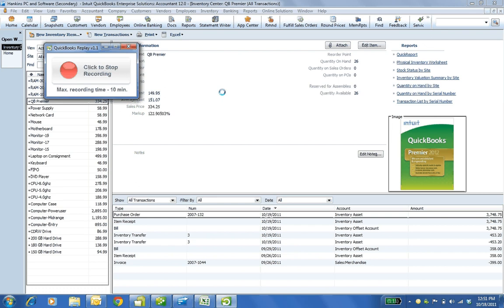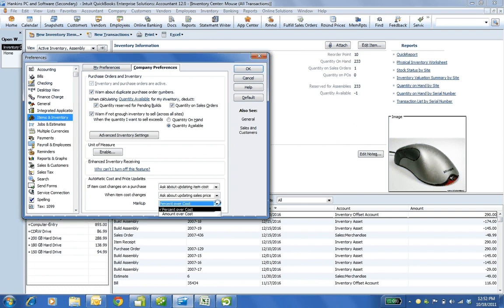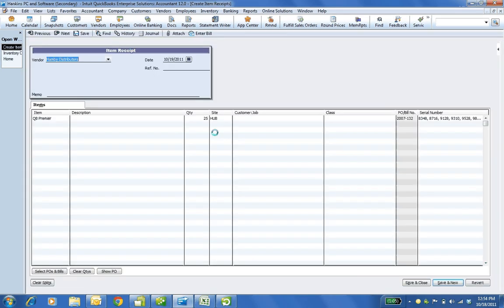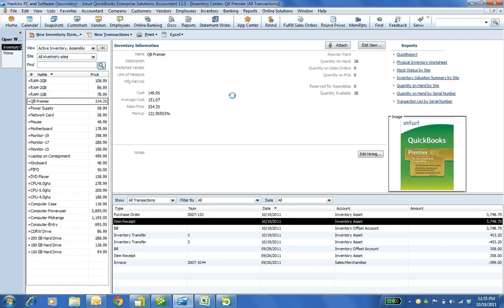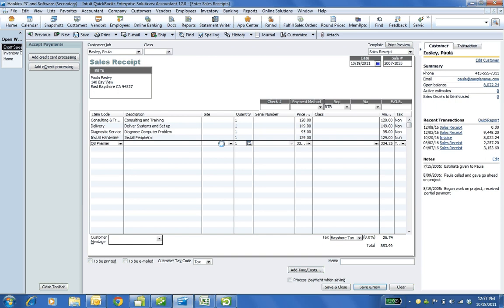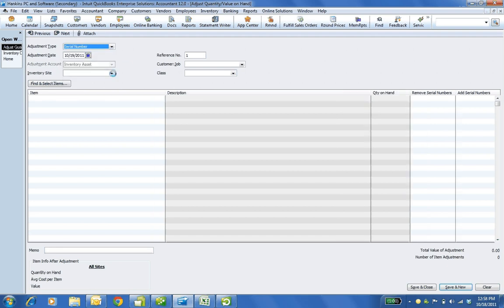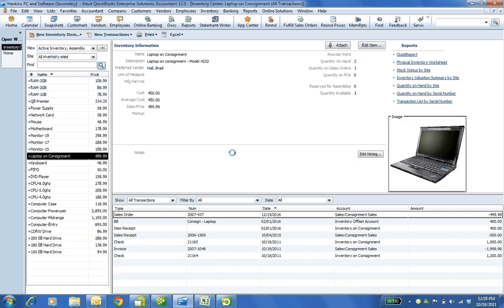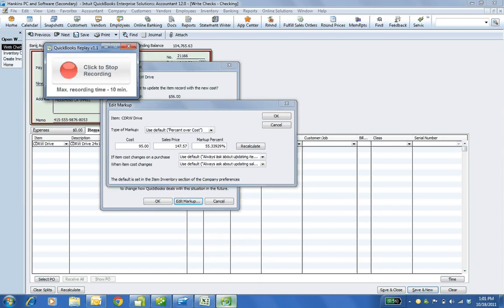Enterprise Solutions 12.0: Serial #, Multi-Site Inventory and other things...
Follow an item thru inventory workflow in ES 12, show Enhanced Inventory Receiving, Serial No tracking and other ES 12 features